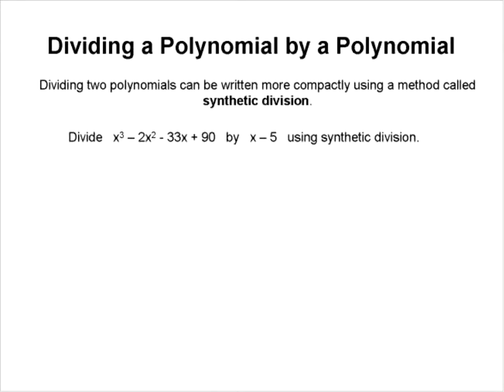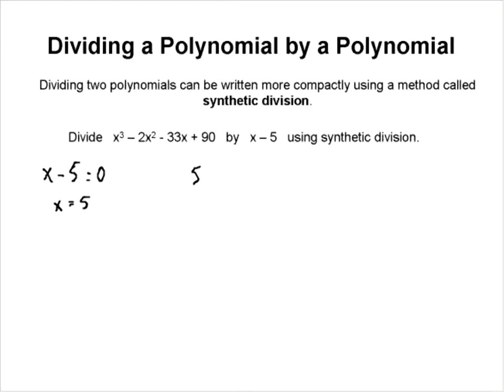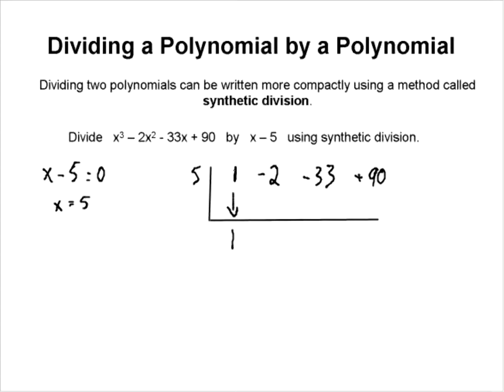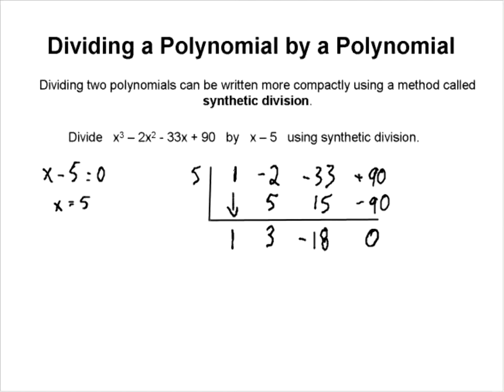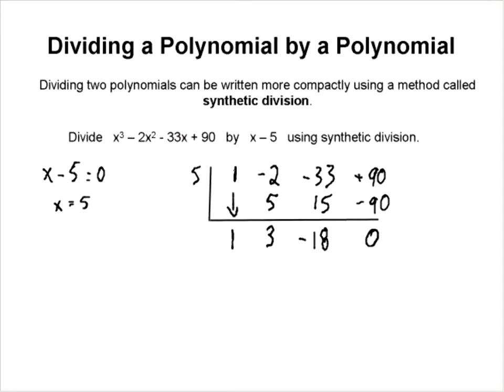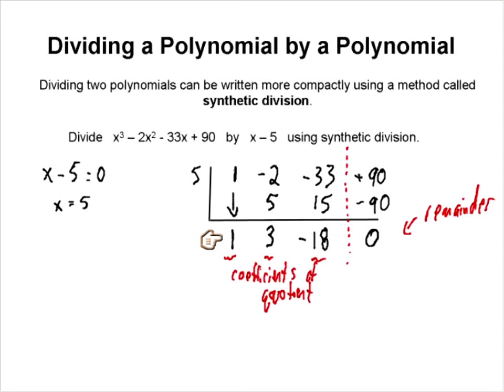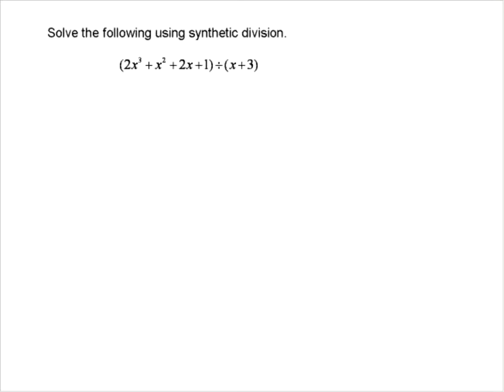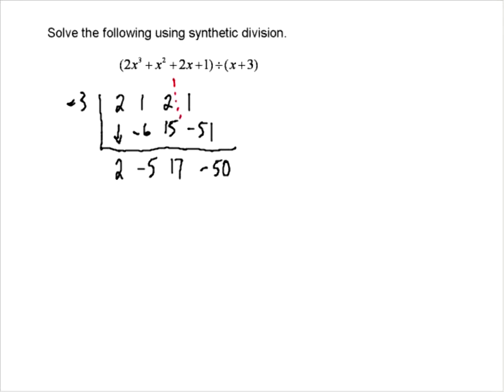Synthetic Division of Polynomials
This will introduce the concept of synthetic division